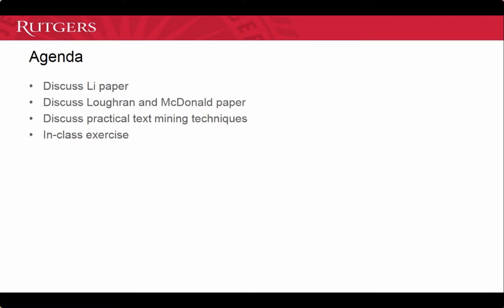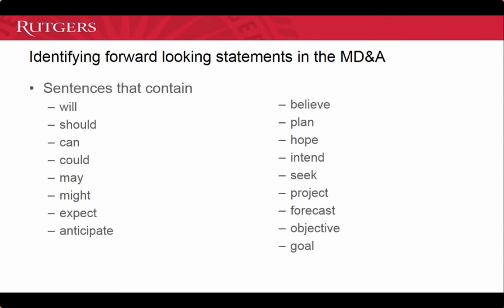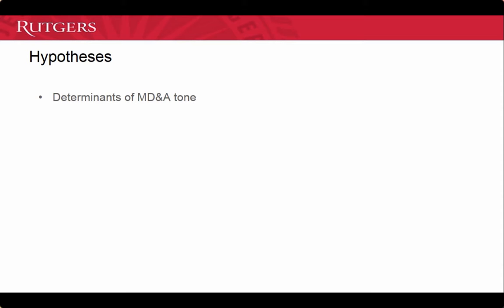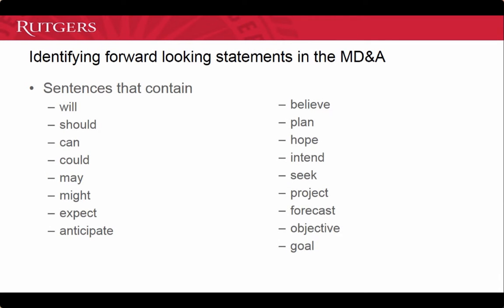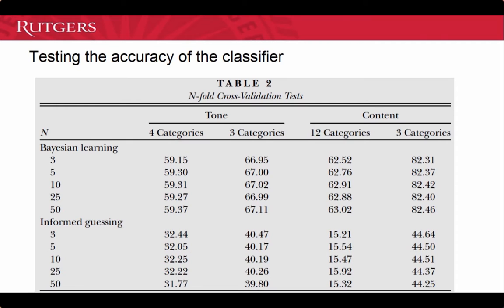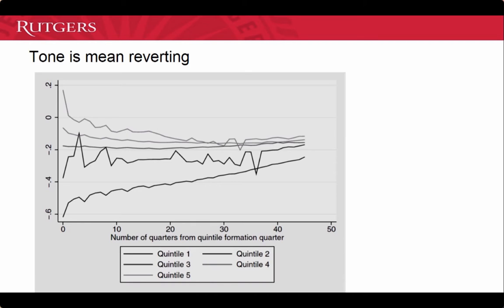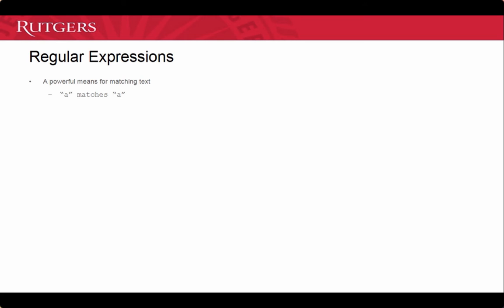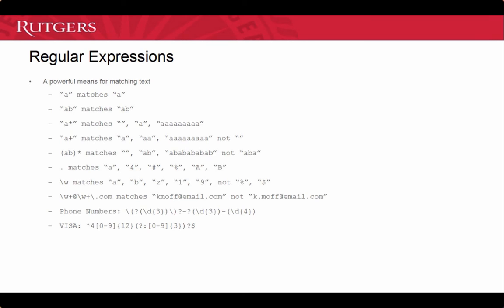Survey of AIS: Lecture 4 (Part 1)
Survey of AIS: Professor
Lecture #4, Part 1
Date: 2/9/16

0:00 - Fang Li Paper
1:29 - Abstract
3:32 -  Problem being solved
4:15 - Why would the MD&A be and not be informative
6:17 - How is the problem solved?
9:20 - Contributions of the paper
12:12 - Identifying forward looking statements
24:44 - Hypotheses
34:14 - Methodolody
40:35 - Naive Bayes approach
46:02 - Testing the accuracy of the classifier
58:00 - MD&A Tone
59:20 - Descriptive statistics
1:01:41 - Results
1:09:00 - Strengths of the Paper
1:12:26 - Text mining with pattern matching
1:15:11 - Regular Expressions

Lecture Summary: (In Process)